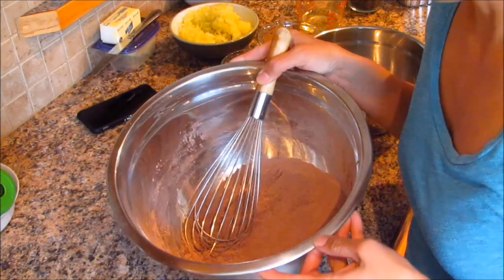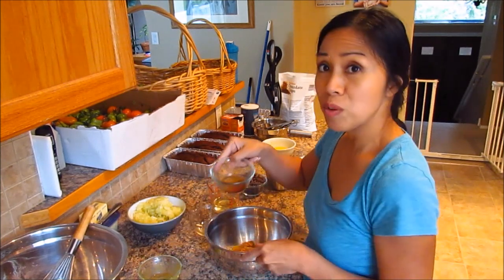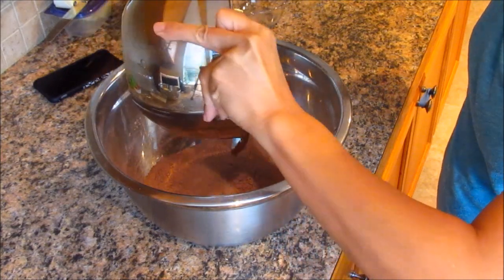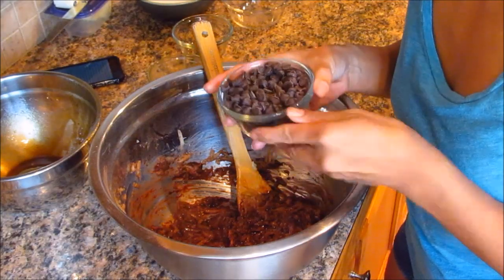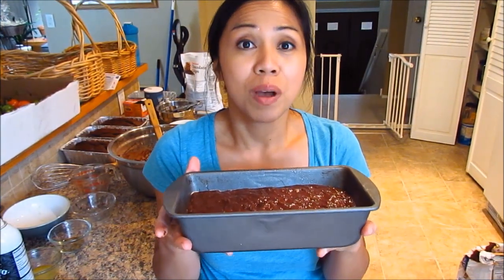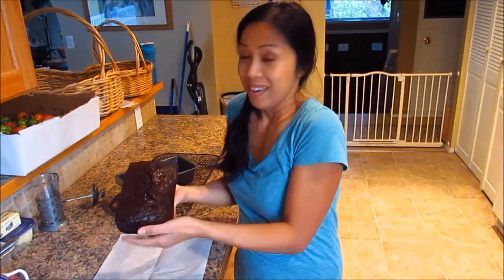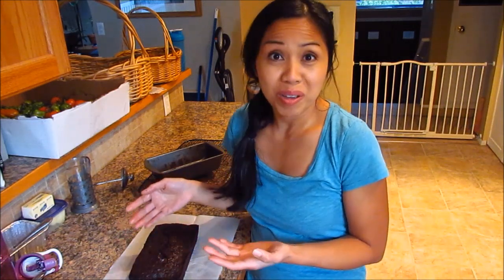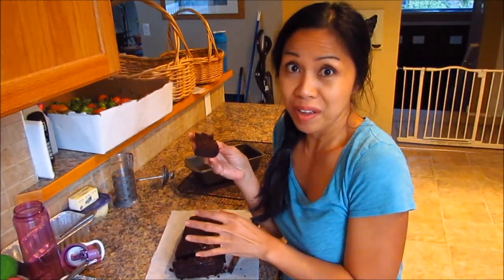Chocolate Zucchini Bread Recipe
Makes one 9x5 loaf. Bake in a preheated 350 degree oven for 50-60 minutes.

1 cup all purpose flour
1/2 cup Dutch cocoa powder
1 teaspoon baking soda
1/2 teaspoon salt
2 large eggs at room temperature
1/2 cup vegetable oil  (or you can substitute 1/2 cup melted butter for extra moist bread)
3/4 cup packed dark or light brown sugar
1 teaspoon vanilla extract
1 1/2 cups packed shredded zucchini
3/4 cup semi-sweet chocolate chips or chunks

Materials used in our garden and videos:

9x5 bread loaf pan
Vanilla beans for DIY vanilla extract
Amber bottles